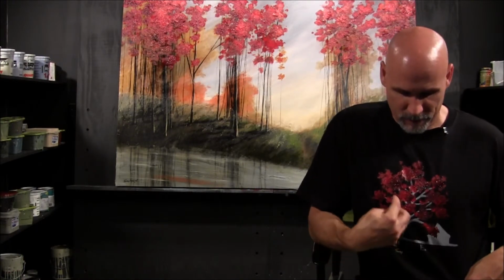Why I Paint Red Trees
This is a short video I created about why I paint red trees and named my studio Red Tree.